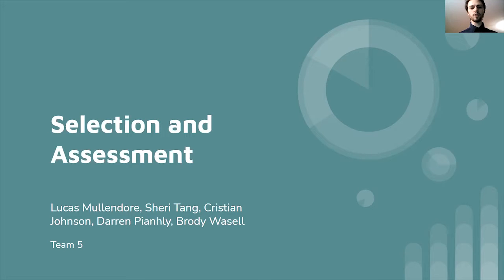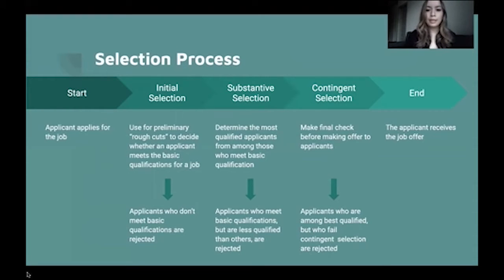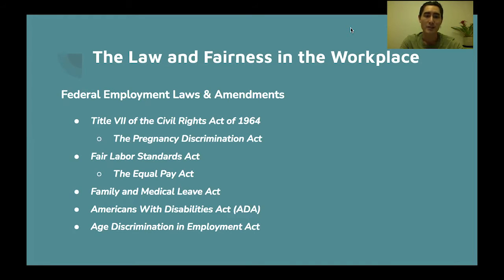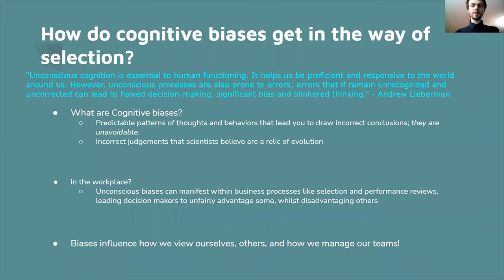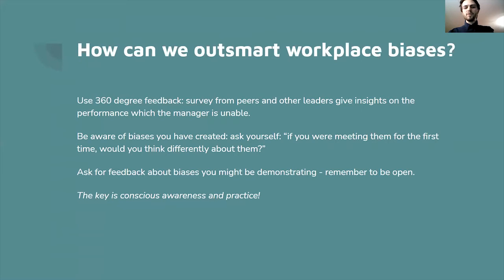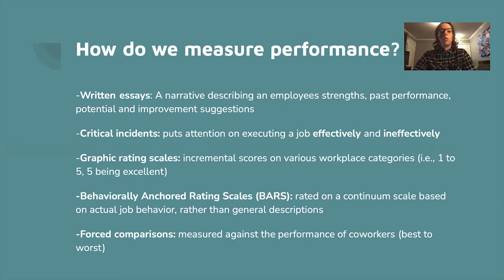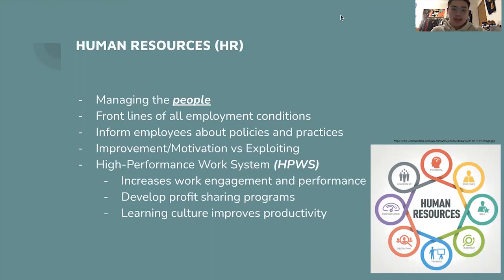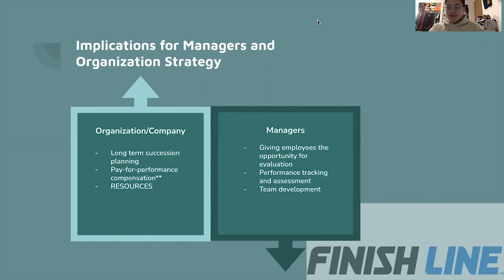BUS300 Selection & Assessment presentation